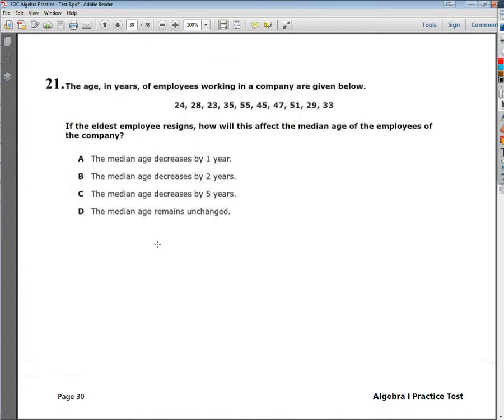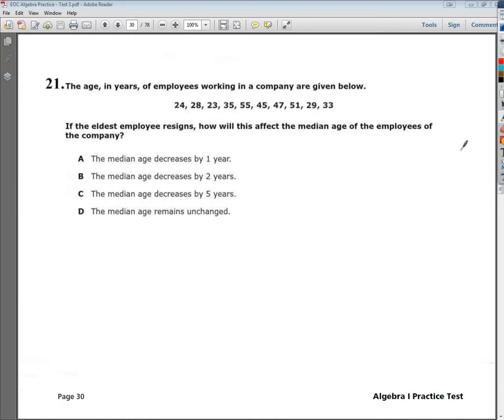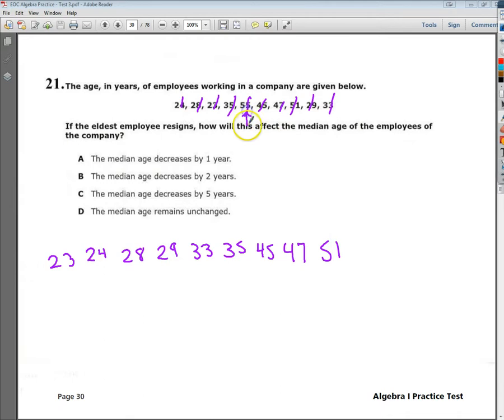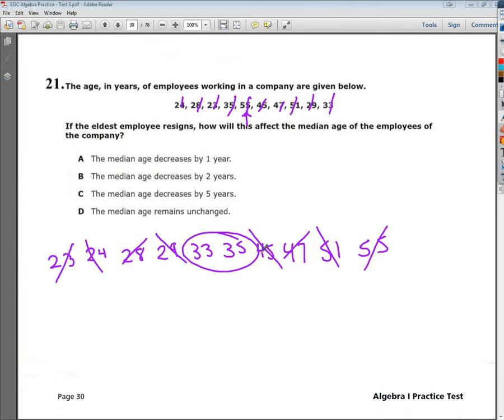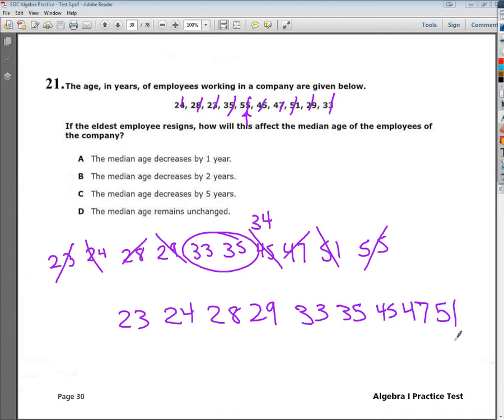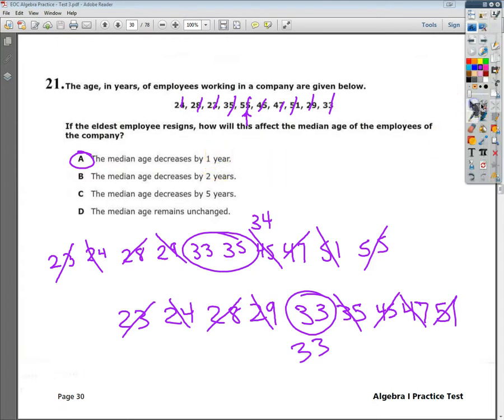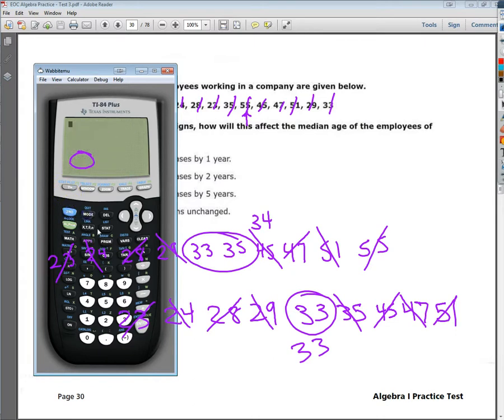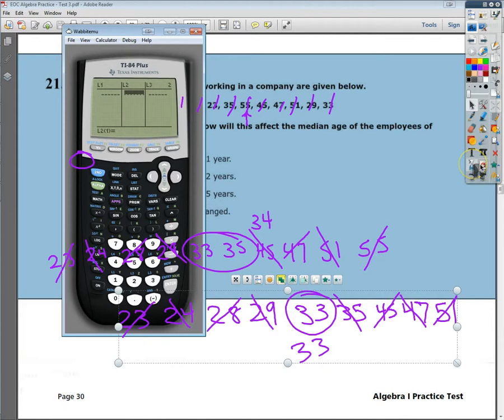**Question 21 EOC Algebra Practice Test 3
Due to the narrowing of standards in anticipation of the impending transition to Common Core Standards, questions of this type are not supposed to be included on the EOC for 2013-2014.